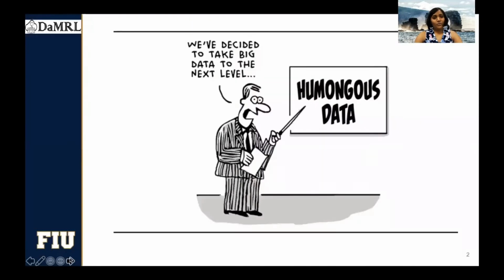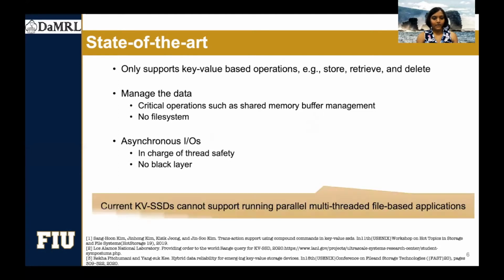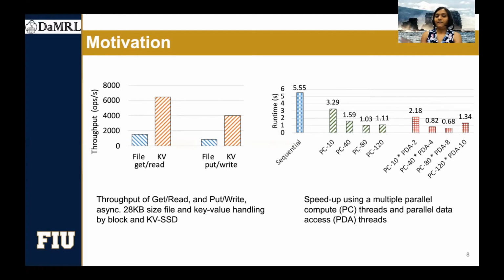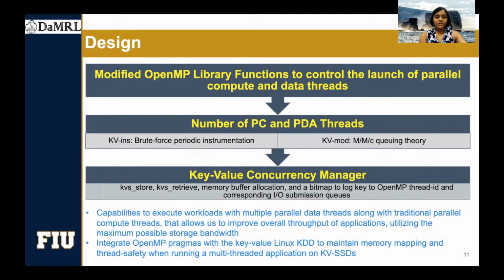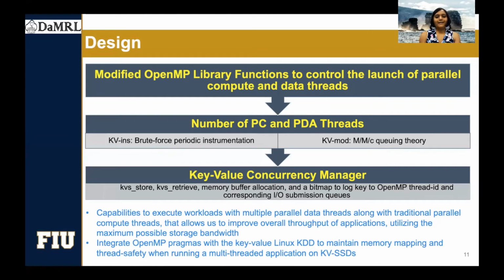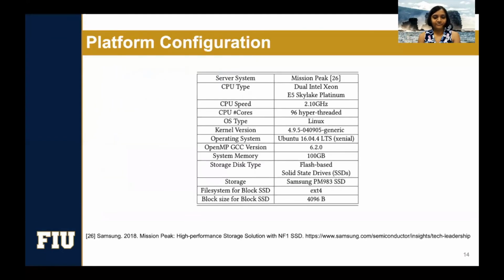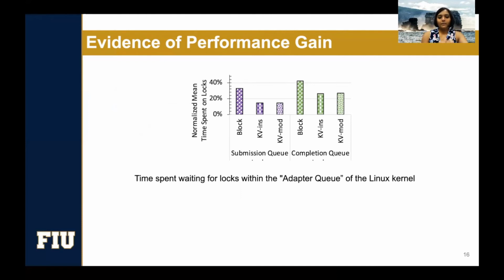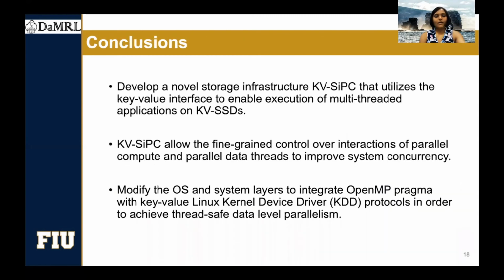SYSTOR21 Janki Bhimani - Fine-grained control of concurrency within KV-SSDs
Abstract:
The development of KV-SSDs allows simplifying the I/O stack compared to the traditional block-based SSDs. We propose a novel Key-Value-based Storage infrastructure for Parallel Computing(KV-SiPC)-a framework for multi-thread OpenMP applications to use NVMe-based KV-SSDs. We design a new capability to execute workloads with multiple parallel data threads along with traditional parallel compute threads, that allow us to improve the overall throughput of applications, utilizing the maximum possible storage bandwidth. We implement our KV-SiPC infrastructure in a real system by extending various processing layers (e.g., program, OS, and device layers) and evaluate the performance of KV-SiPC by using block-based NVMe SSDs in the traditional I/O stack as a baseline for comparisons. The experimental results show that KV-SiPC can better utilize the available device bandwidth and significantly increases application I/O throughput.